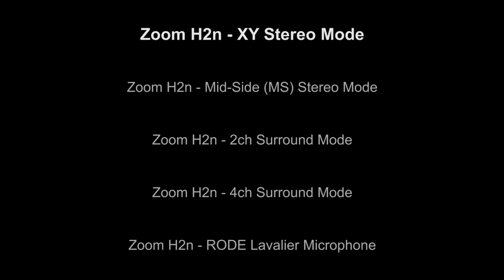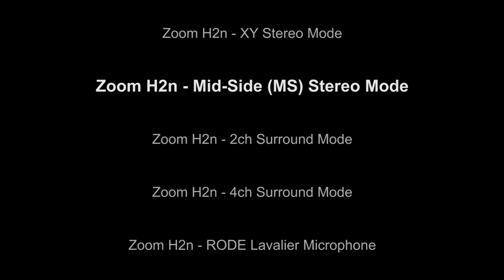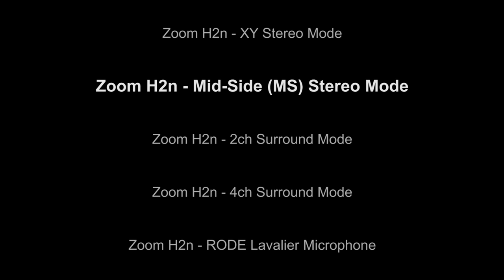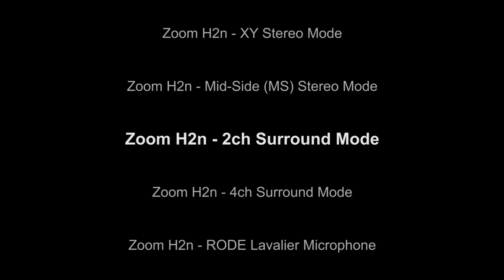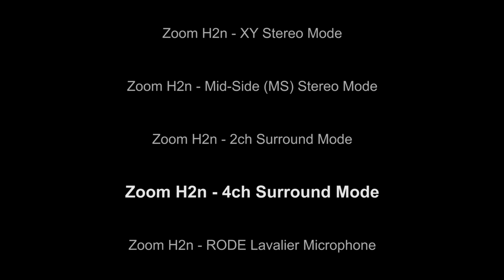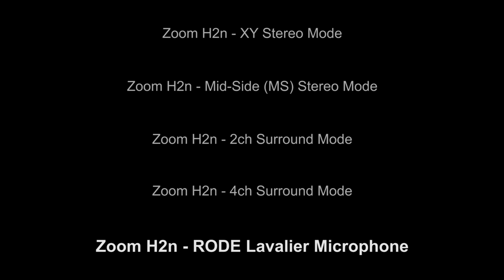Zoom H2n Sound Recording Test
The differing quality of audio recordings using various settings on the Zoom H2n, as well as with an attached RODE Lavalier mic. Discover fabulous resources about how to create media in education and examples from across Welsh Universities